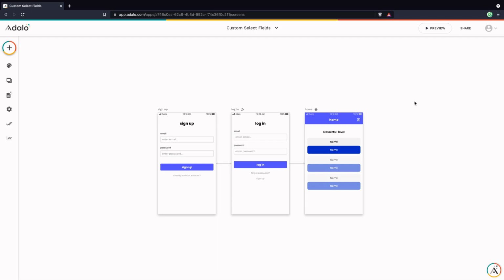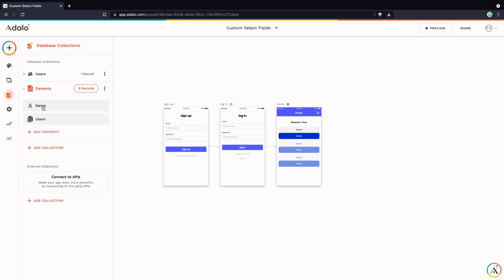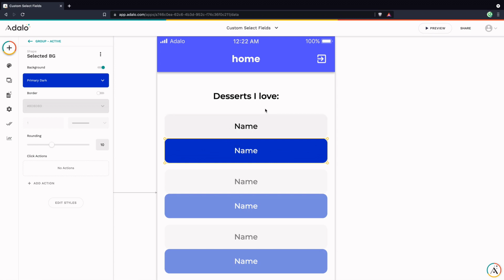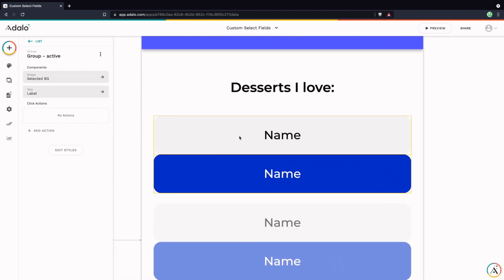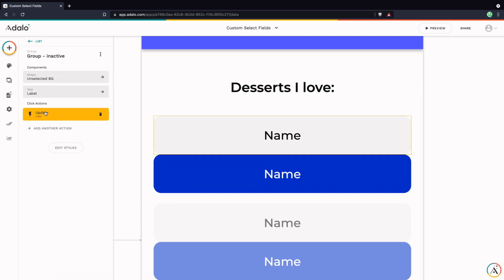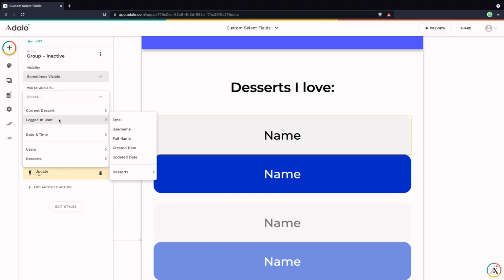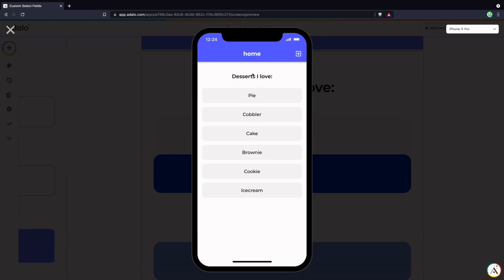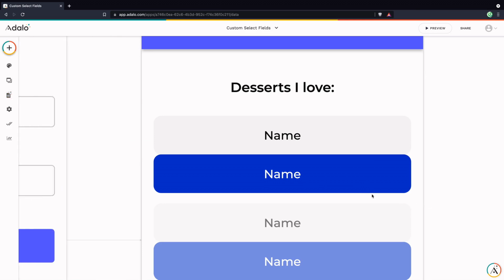Custom Multi-Selects in Adalo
Design options are limited for multi-select dropdowns in Adalo. Learn how to use lists to design a multi-select field in your Adalo app any way you'd like!

In this tutorial, I'll show you how to:
- Use conditional visibility to create option states
- Create a list of options
- Set up actions on both active and inactive option states